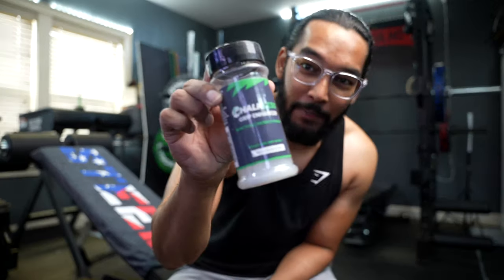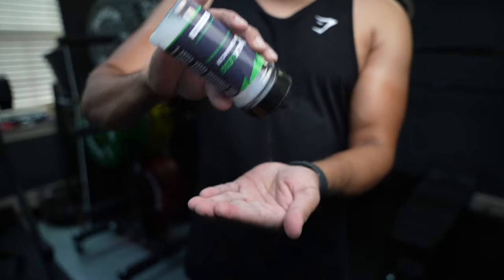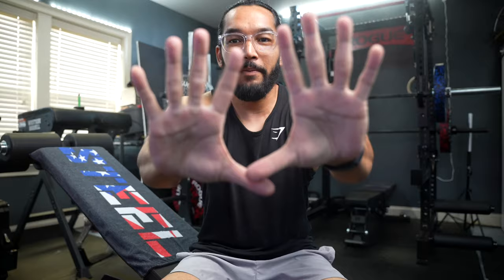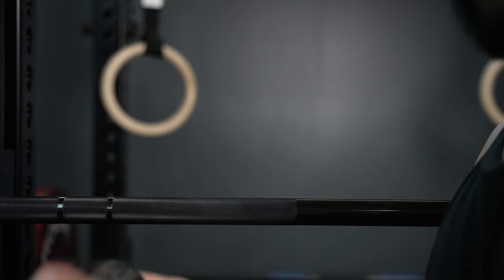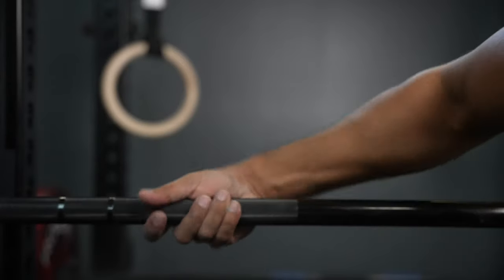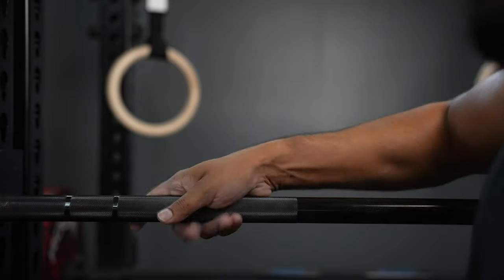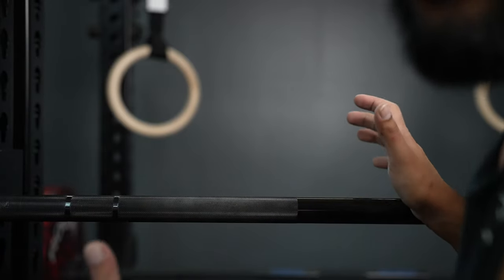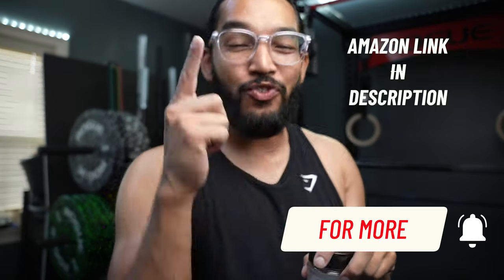CHALKLESS GRIP ENHANCER REVIEW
Chalkless grip enhancer review! Tired of a messy gym with chalk all over your equipment? Look no further chalkless grip enhancers is the answer!
Lol sounds like a infomercial. Seriously though this stuff gives you amazing grip without the mess!

FOREIGN_PHYSIQUE_